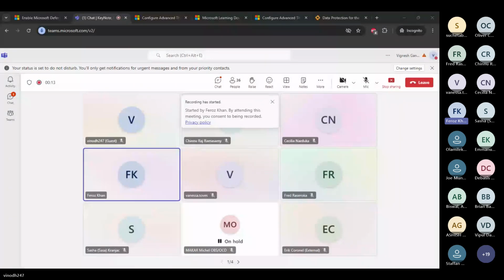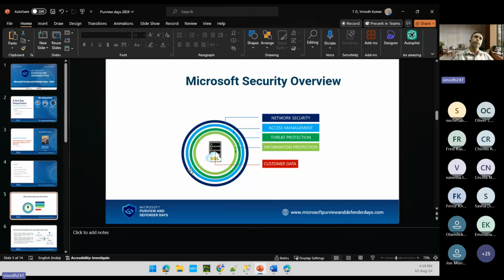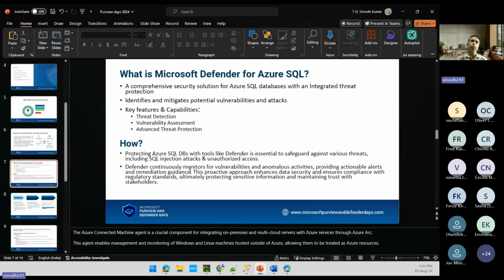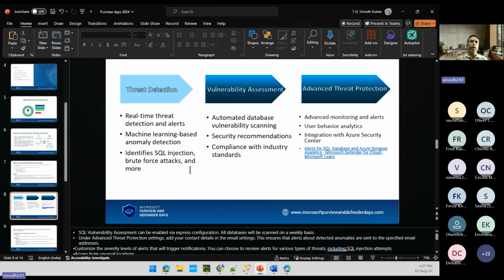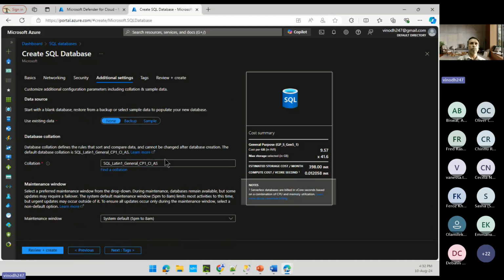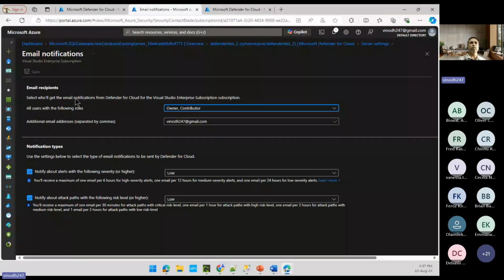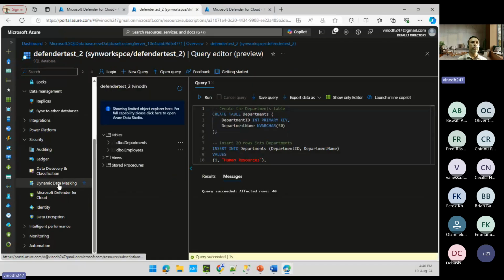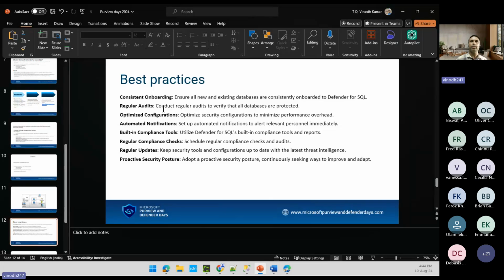Ultimate Defense: Protecting Azure SQL Databases with Defender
Speaker: Vinodh Kumar

Diving into Azure SQL Database's security by exploring its ability and integration with Microsoft Defender.